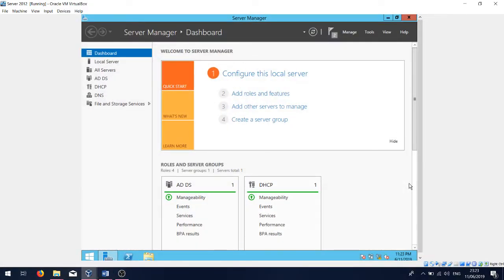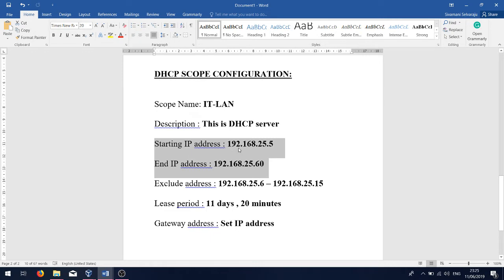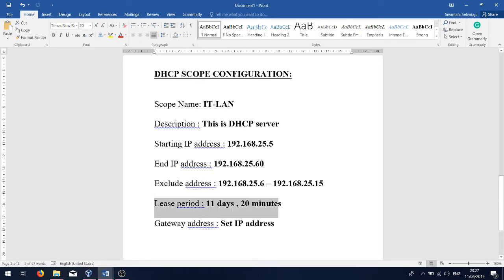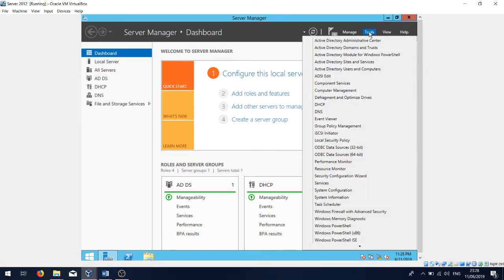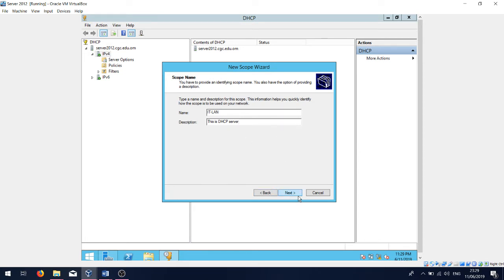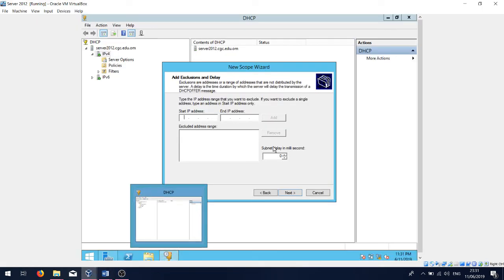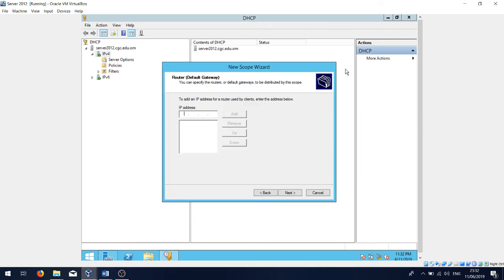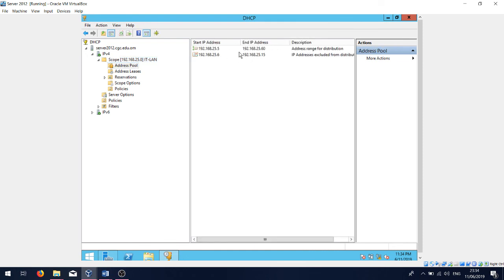How to configure DHCP scope on windows server 2012 - For Basic leaners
This video will help the basic learners to configure DHCP scope on windows server 2012.